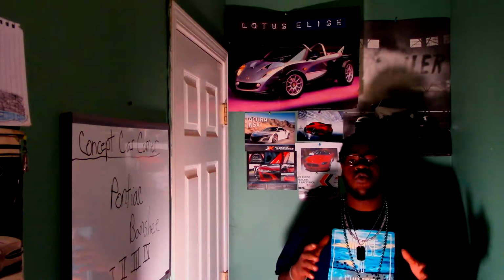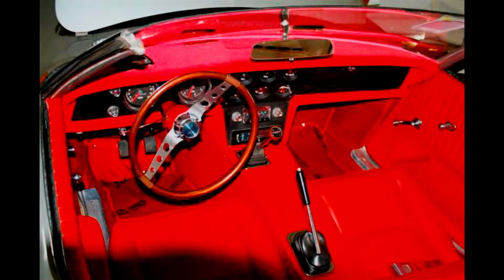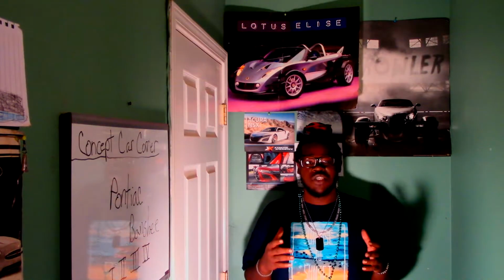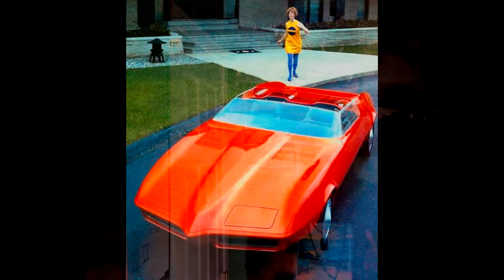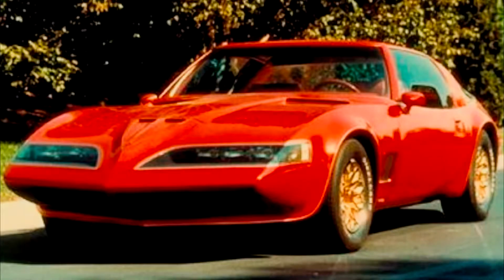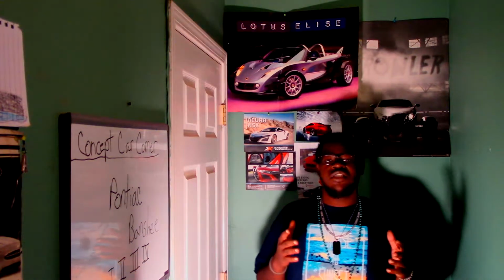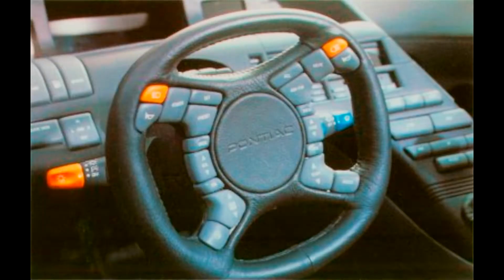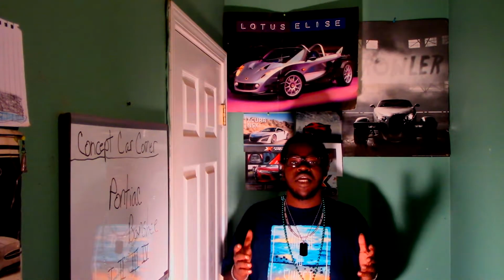Concept Car Corner - Banshee I II III IV Concept Cars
Hello Everyone! Today on Concept Car Corner I and Talking about The Pontiac Banshee I II III IV concept cars. Very cool bunch of cars. I am Linking The cites I got info from if you wish to go more in depth with them.